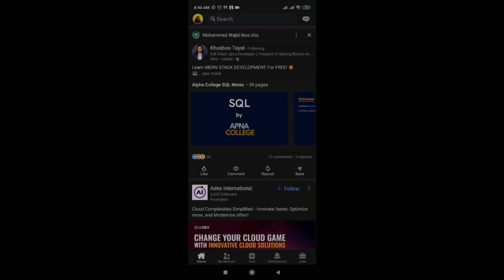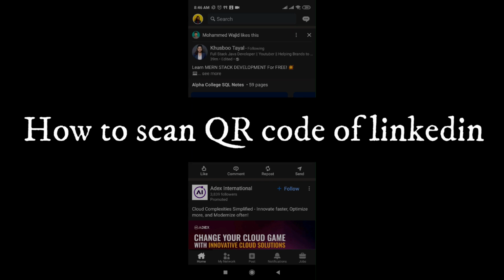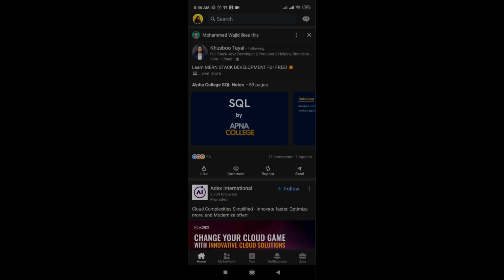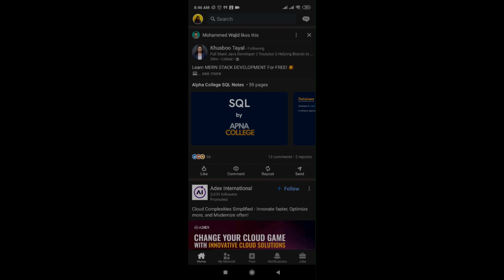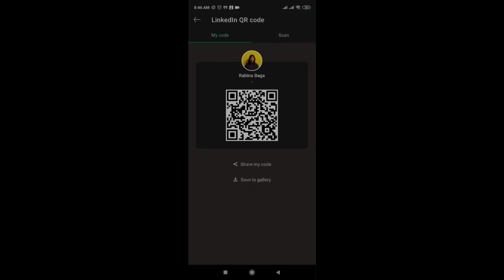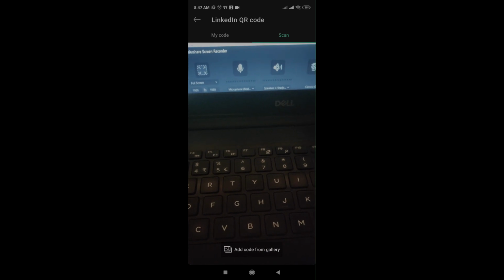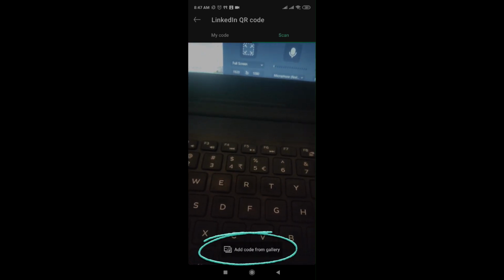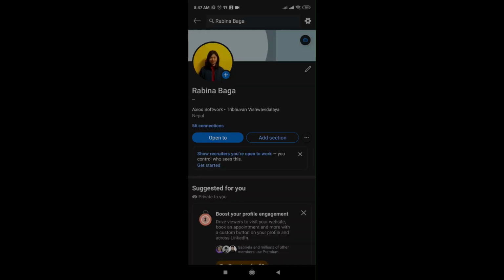How To Scan QR Code On LinkedIn (2024)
How to scan qr code in linkedin app? Ready to streamline your LinkedIn connections effortlessly? In this video, we'll guide you through the quick and easy process of scanning QR codes on LinkedIn. Say goodbye to manual searches and hello to instant connections with this simple yet powerful feature. Watch now and unlock the potential of networking on LinkedIn like never before.